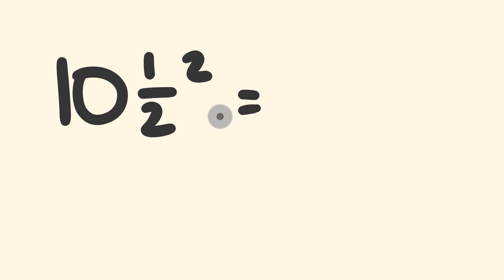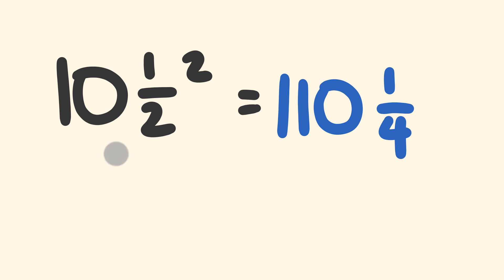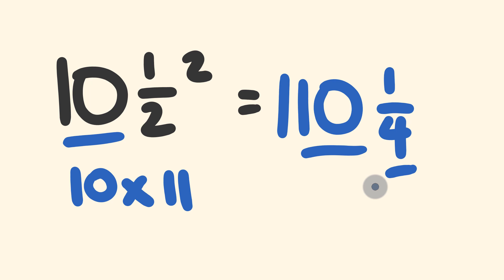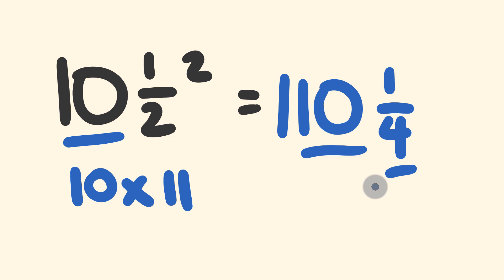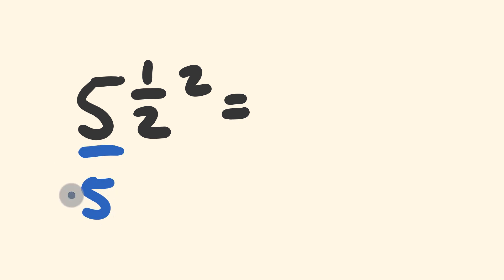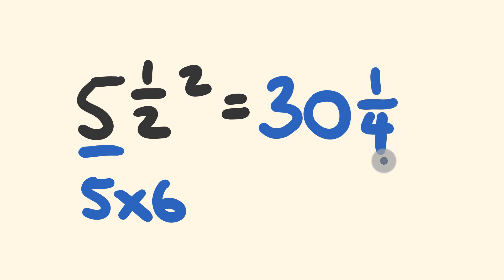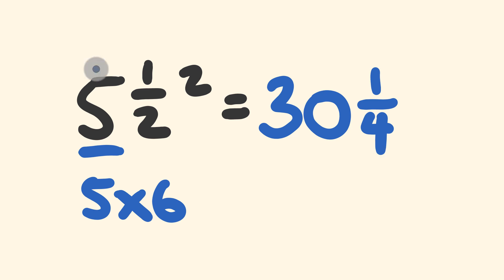How to square numbers instantly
This trick is for squaring mixed numbers like the one you see in the thumbnail!
Did your teacher teach it to you?